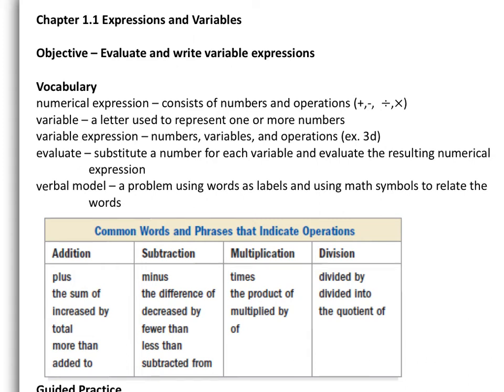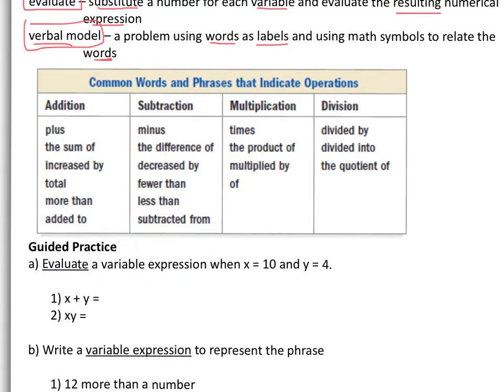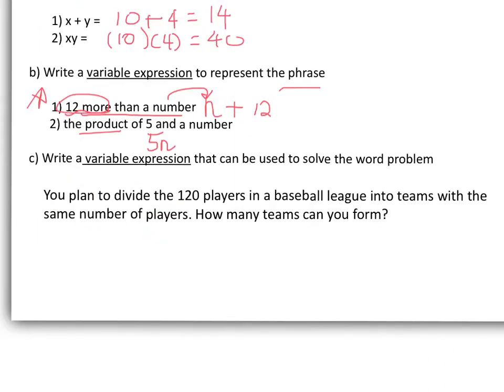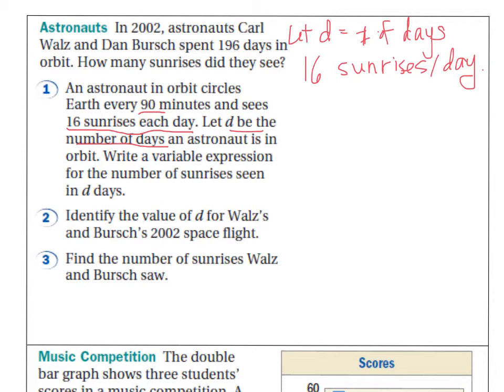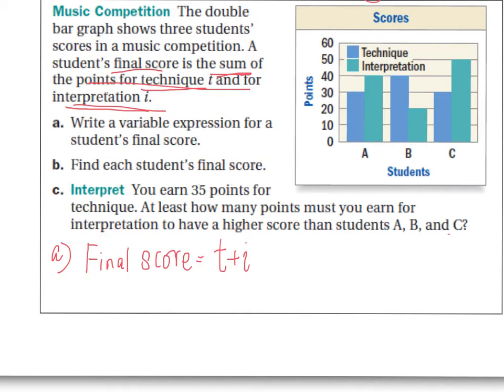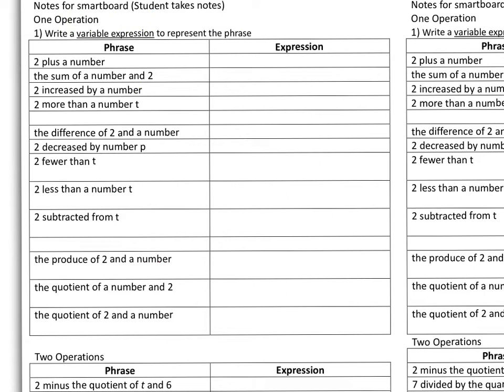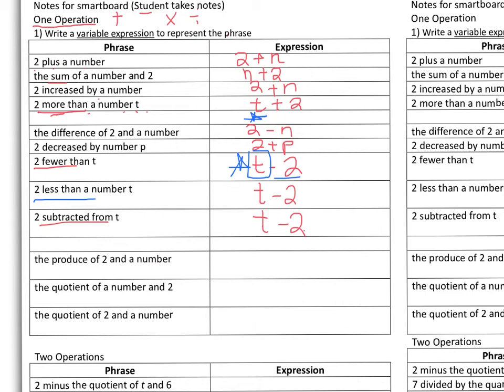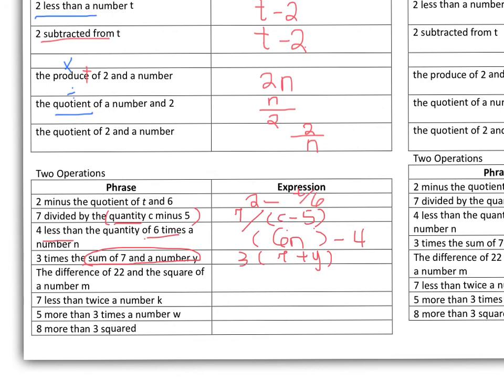L1.1 Expressions and Variables